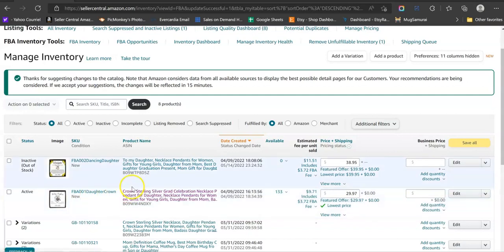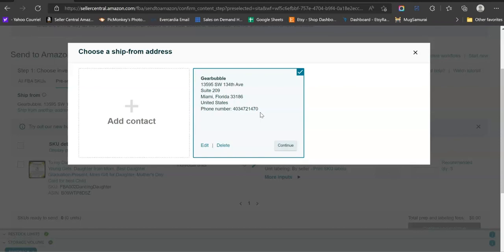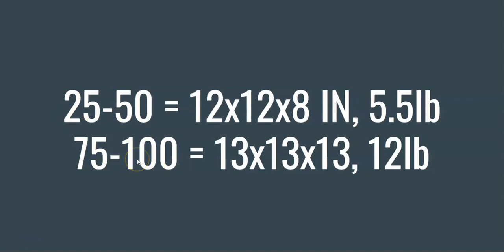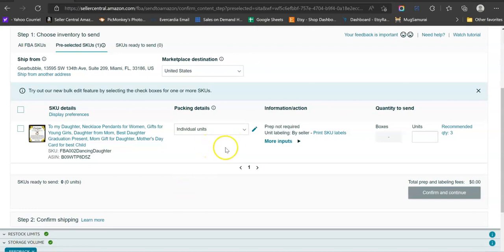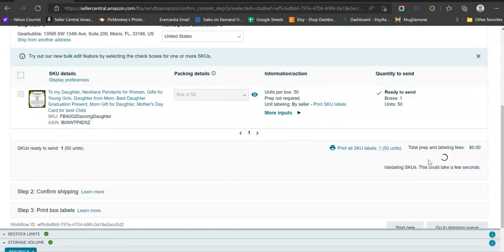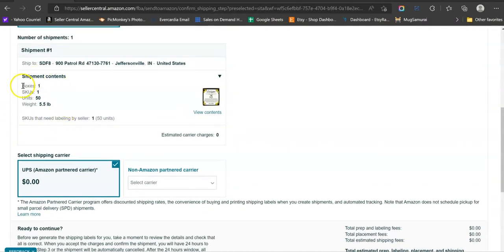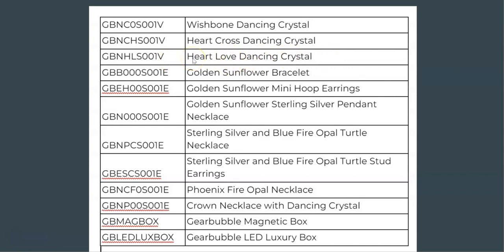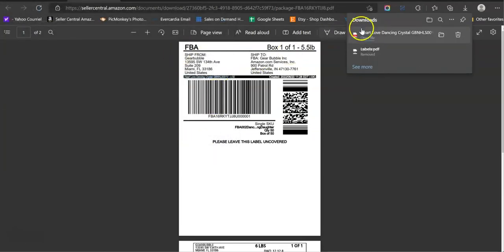Jewelry FBA Part 2 - Create Shipment on Amazon (old)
Jewelry FBA Part 2 - Create Shipment on Amazon